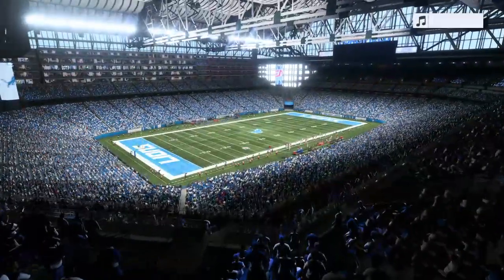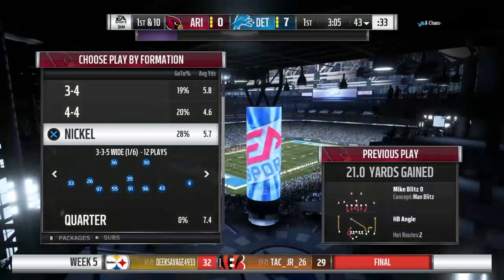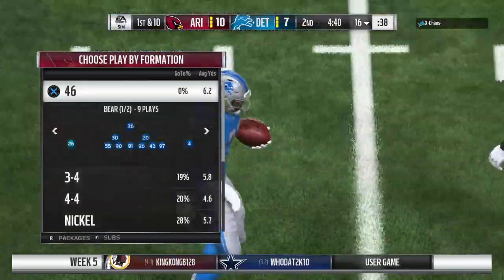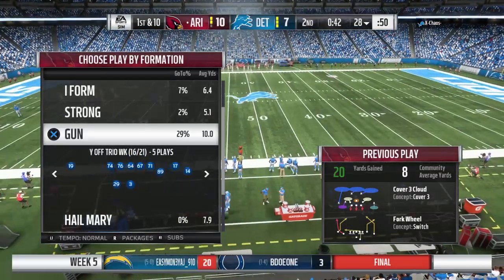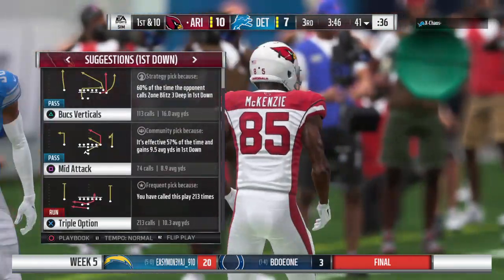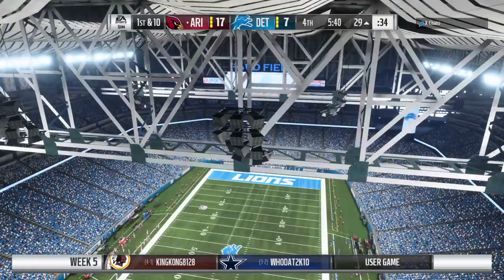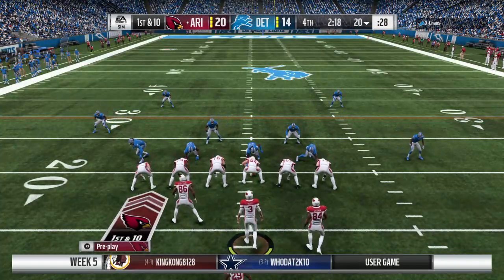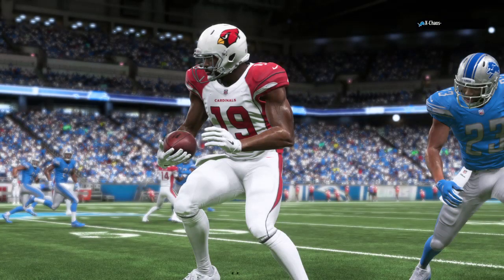NBL Season 2 Week 5 Cards vs Lions